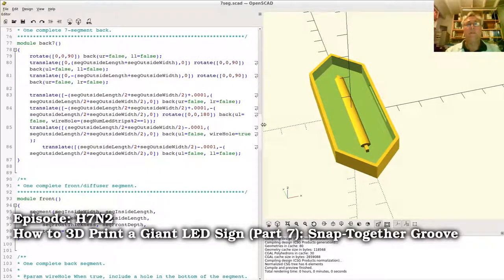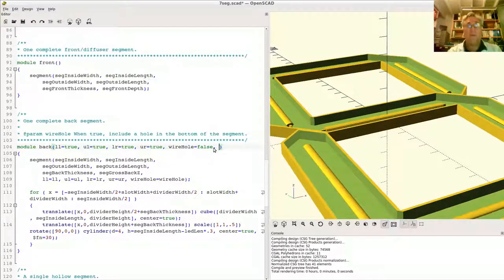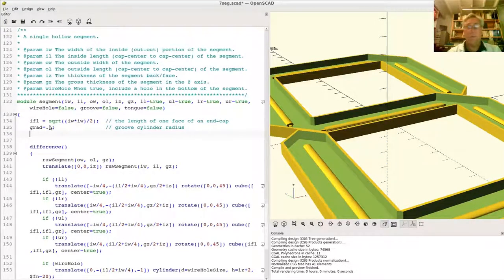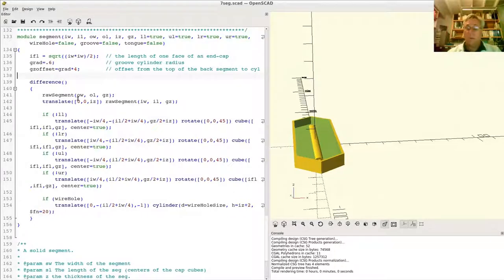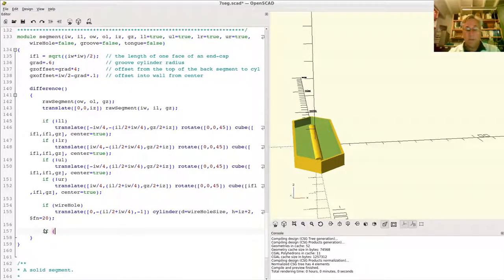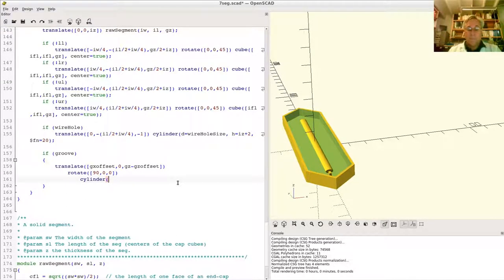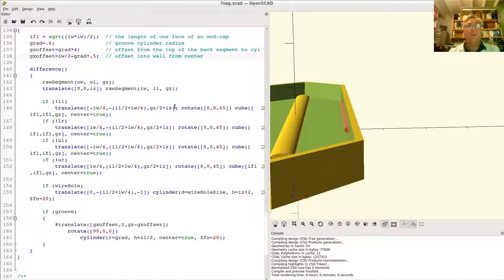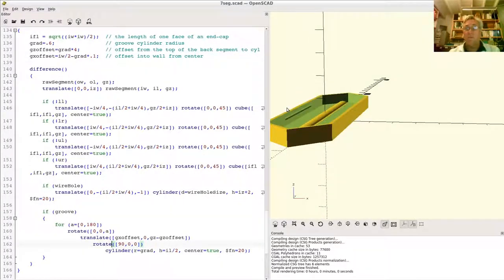How to 3D Print a Giant LED Sign (Part 7): Snap-Together Groove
Writing the code for a giant 7-segment LED housing with OpenSCAD so it can be 3D printed, assembled and then controlled with an Arduino.